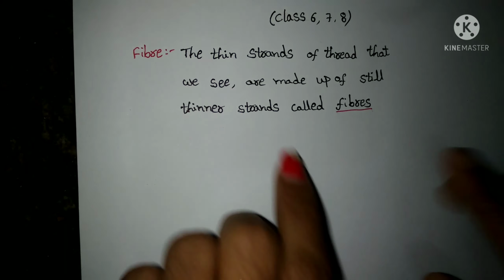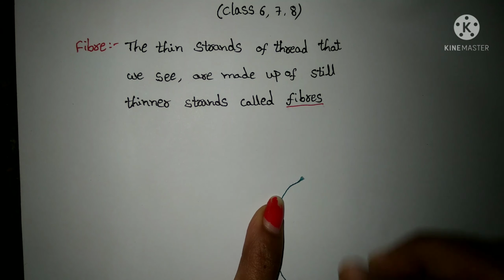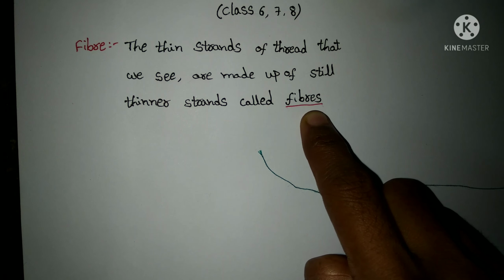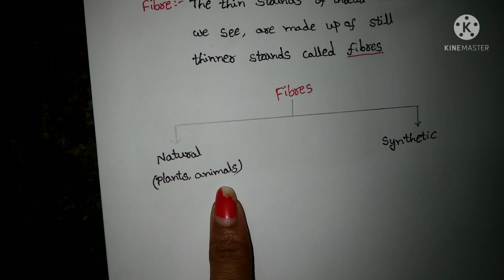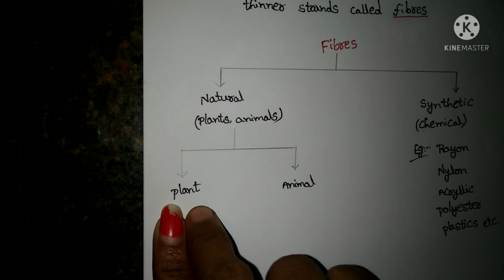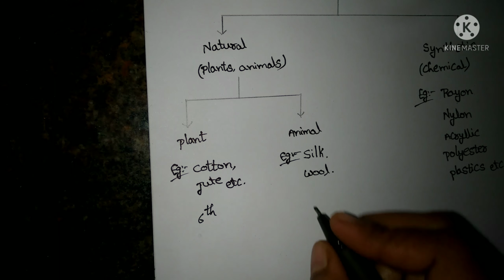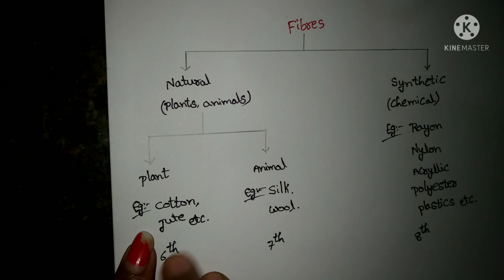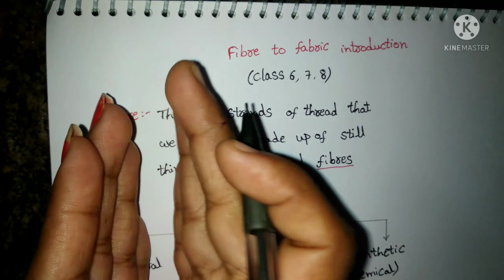Fibre to Fabric (introduction)/ CLASS 6,7,8 by jhansi mam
Hai viewers this is jhansi mam. And don't forget to subscribe  if you are watching my video first time. along with that click on bell 🔔 icon and select option All. so that all our channel latest videos you will get through notification. Thank you please support me.